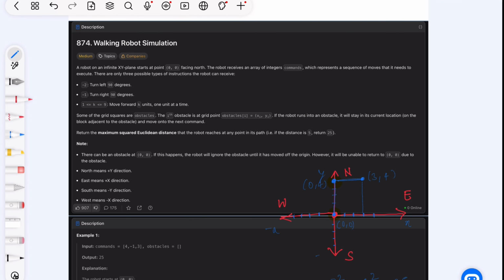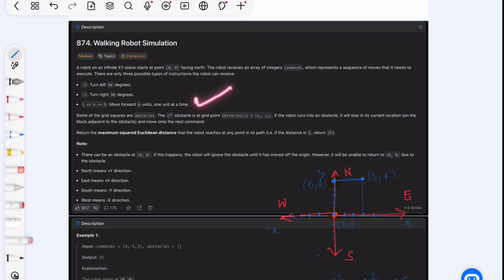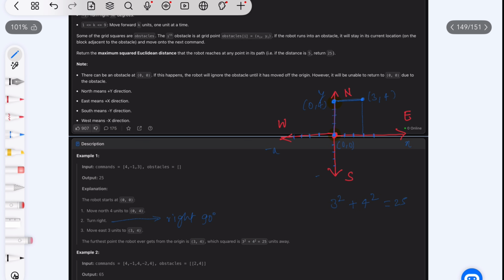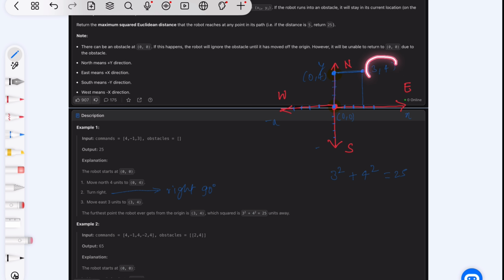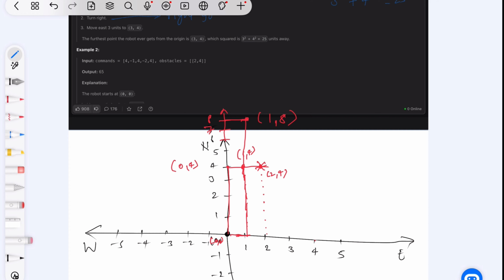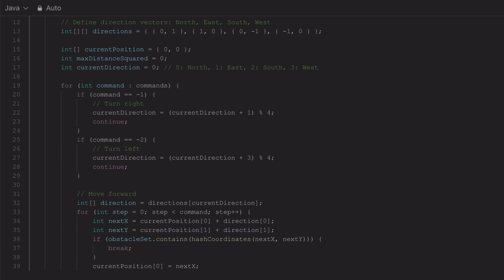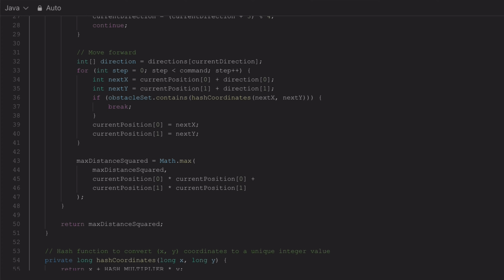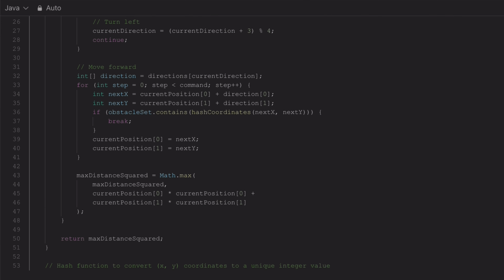Leetcode 874. Walking Robot Simulation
LeetCode 874 Walking Robot Simulation Solution | Step-by-Step Explanation & Code
Learn how to solve LeetCode 874 Walking Robot Simulation with a clear step-by-step approach. Includes optimized solution, explanation, edge cases, and code implementation to help you master simulation problems.

1. Daily LeetCode Solutions & Video Explanations (YouTube + Website)
2. Structured Courses [Full Course Catalog
3. DSA + System Design Bootcamps for practical, real-world readiness
4.Connect & Enroll